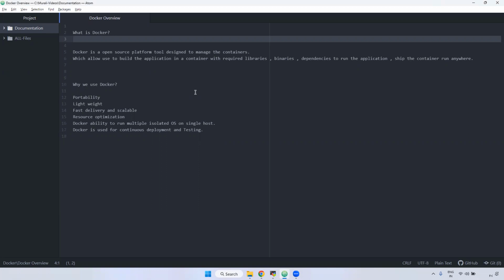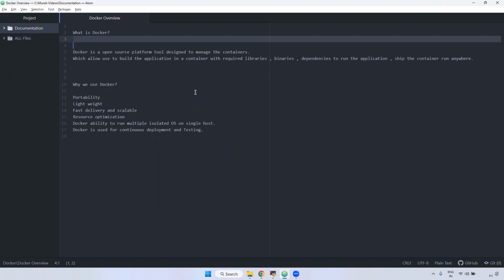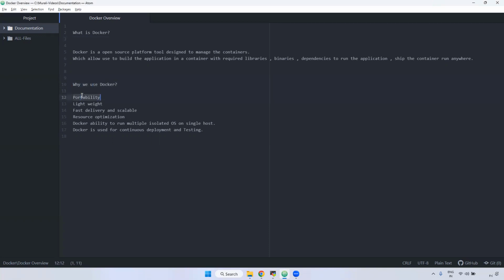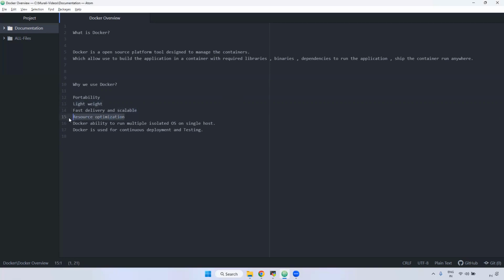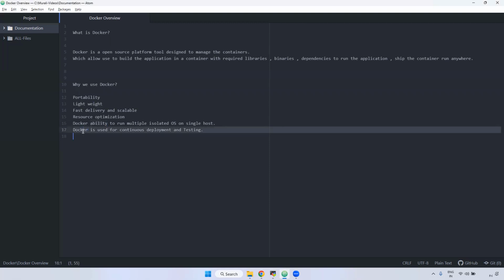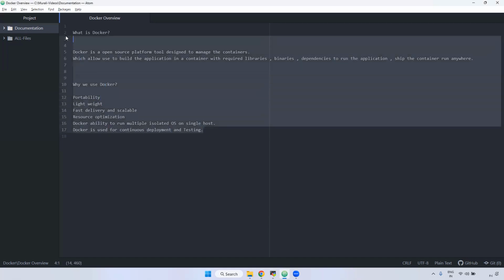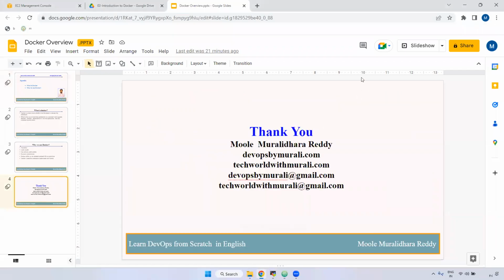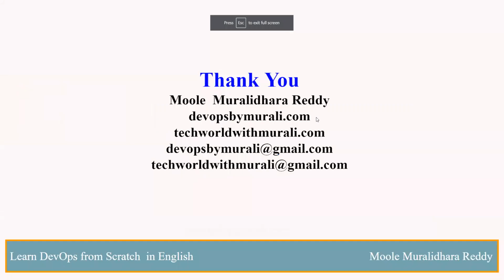Overview of Docker - What is Docker -TechWorld with Murali - Moole Muralidhara Reddy-Docker Tutorial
Overview of Docker - What is Docker -TechWorld with Murali - Moole Muralidhara Reddy-Docker Tutorial - DevOps Tutorial
Full Course Urls:

Difference between Containerization & virtual machines (2:46)
Docker Overview (2:33)
Exploring the available docker components (6:19)
Installation of docker in Linux (4:59)
Dockerfile Overview (19:43)
Dockerfile Demo Part 1 (26:35)
Dockerfile Demo Part 2 (8:52)
Overview of DockerHub (3:12)
DockerHub Dashboard Overview (11:47)
What is docker storage (4:37)
What is docker image (8:37)
Docker image commands Part 1 (10:03)
Docker image commands Part 2 (6:52)
What is docker container (8:11)
Docker container commands Part 1 (13:04)
Docker container commands Part 2 (9:15)
Docker container commands Part 3 (9:15)
Docker network concept (15:23)
Docker volume concept (10:13)

We offer a range of subscription plans to choose from, including:
1 Month
3 Month
6 Month
1 Year